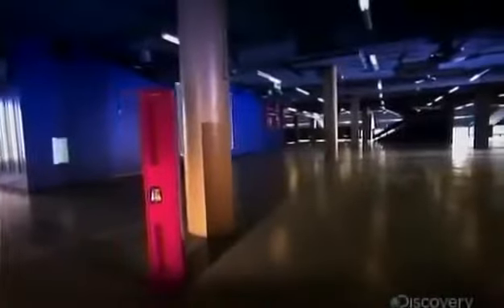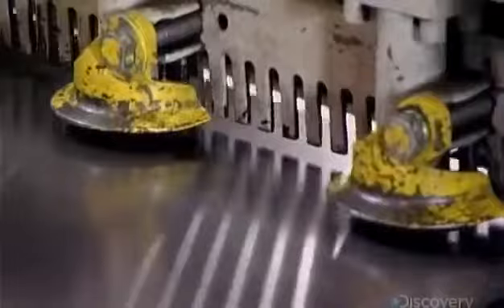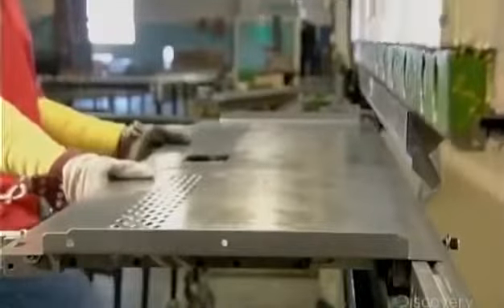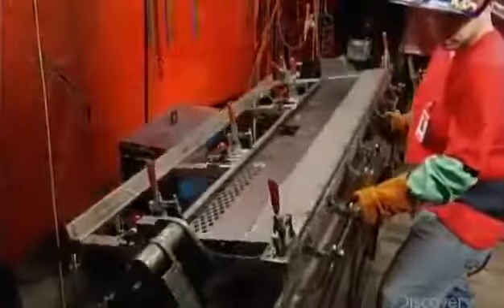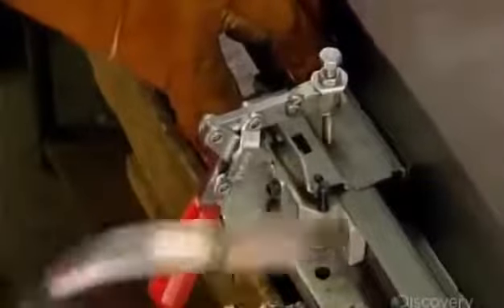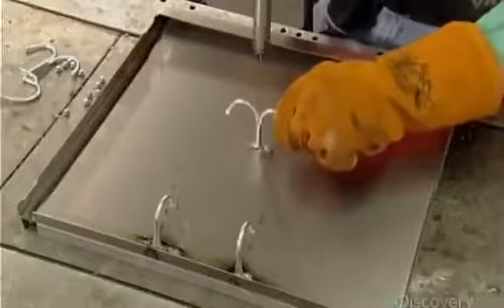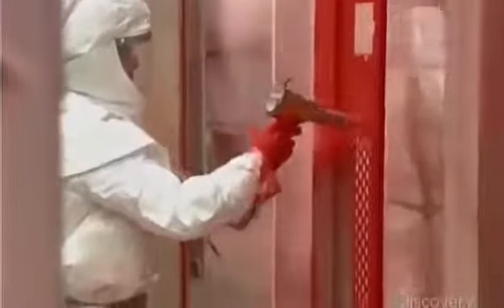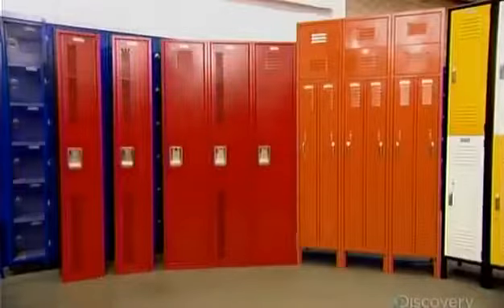How It’s Made Lockers.mp4